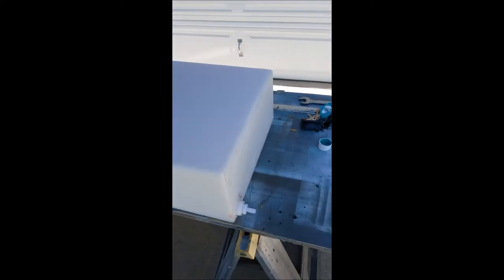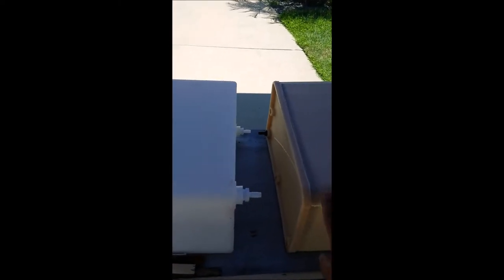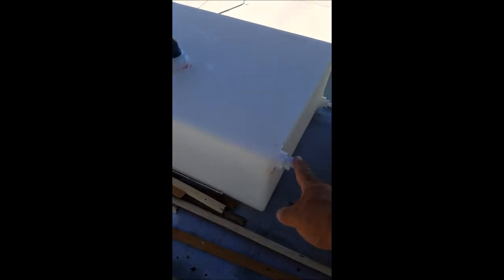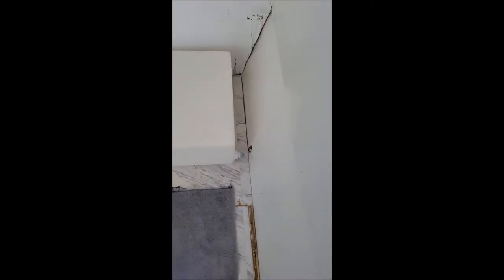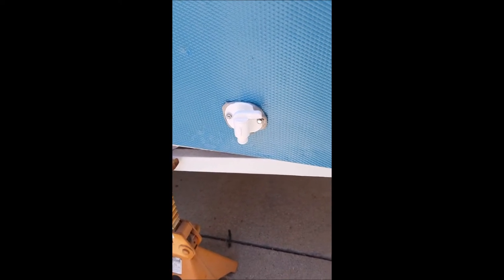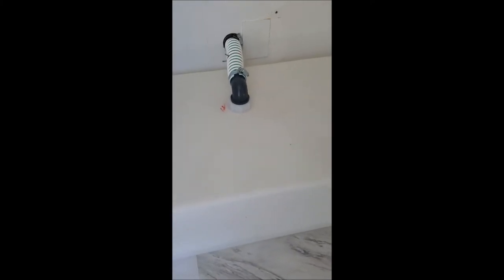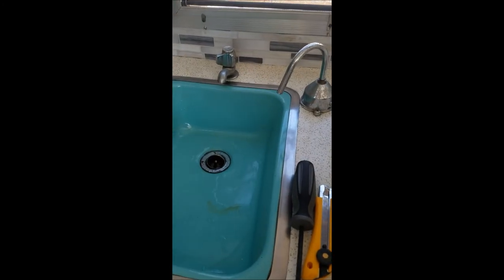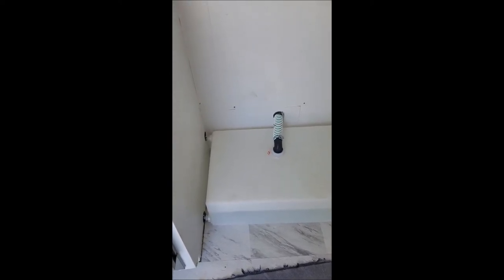1961 Oasis Trailer Rehab #25 The final Touches to the trailer Water Tank, Battery and Dinnette Bed